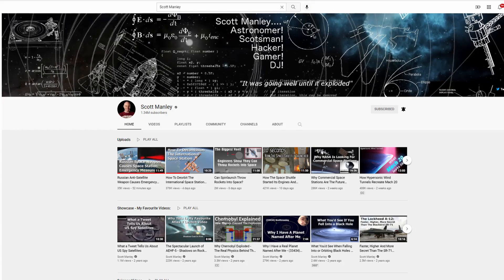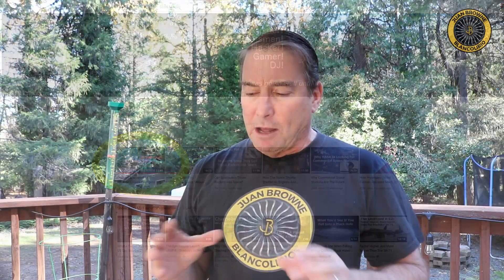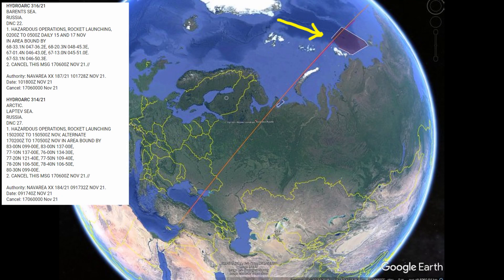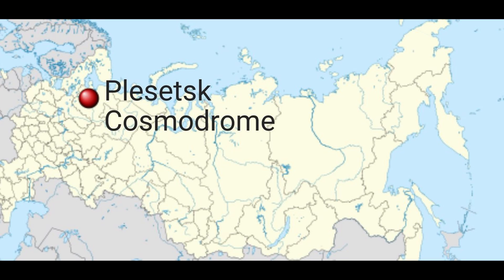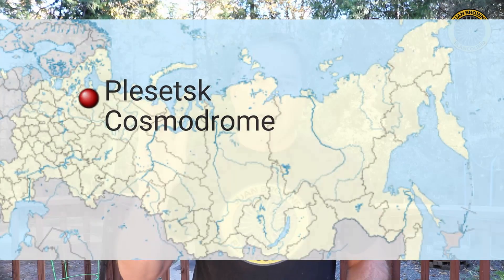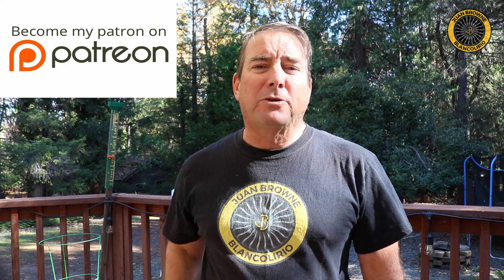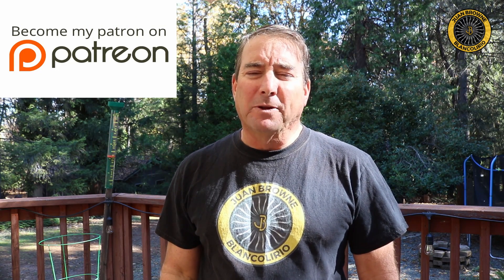International Space Station Emergency!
Fascinating subject!